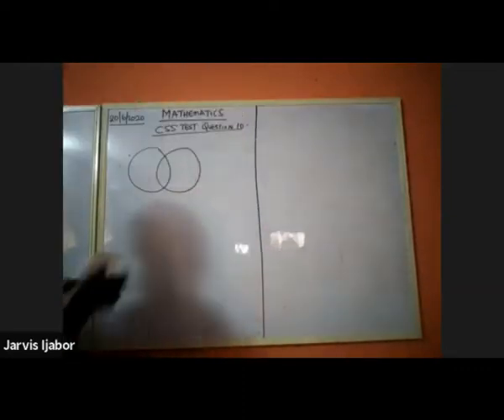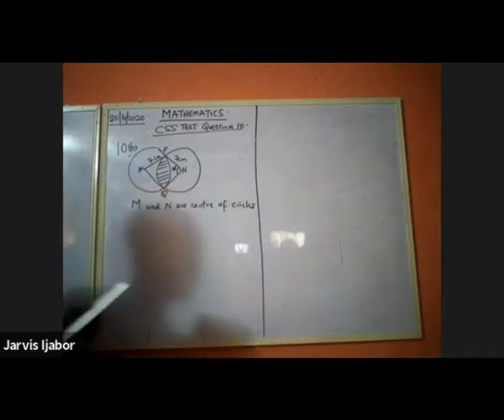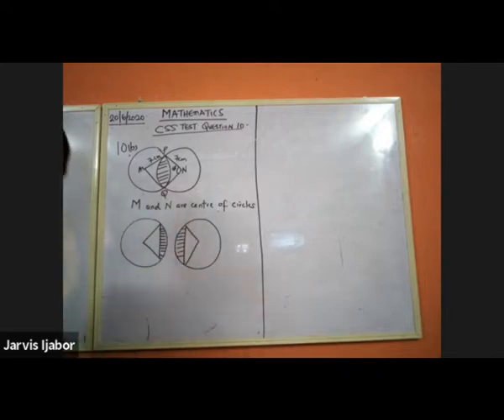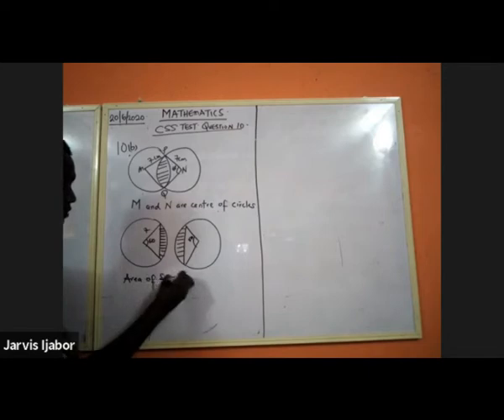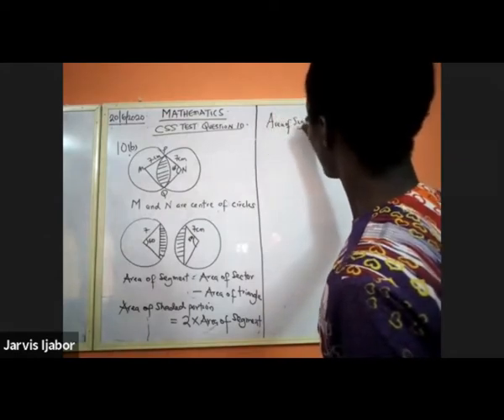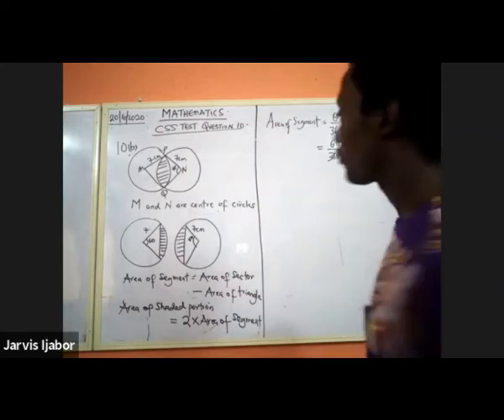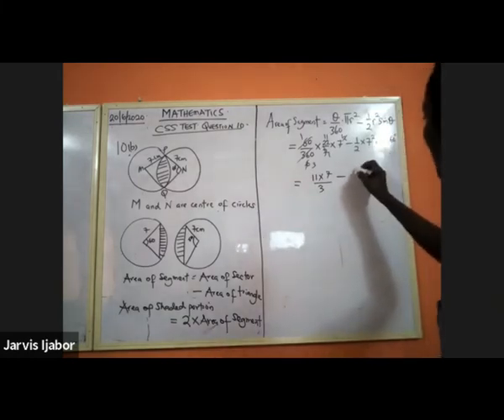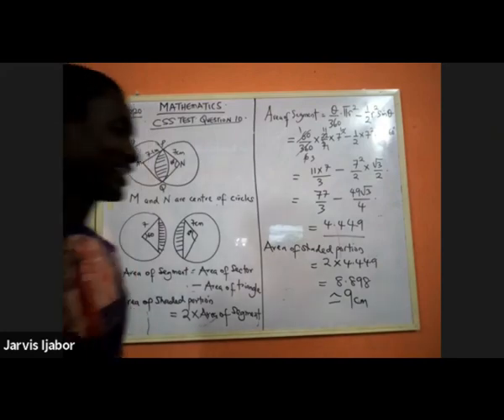WASSCE Question MENSURATION segments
In the mood for waec.
let's warm up